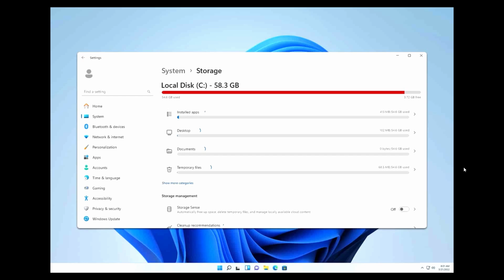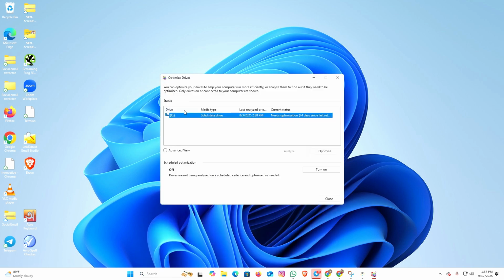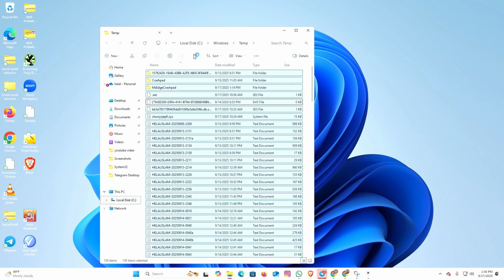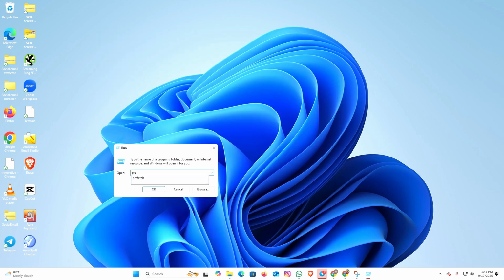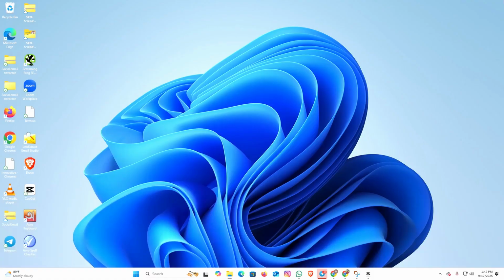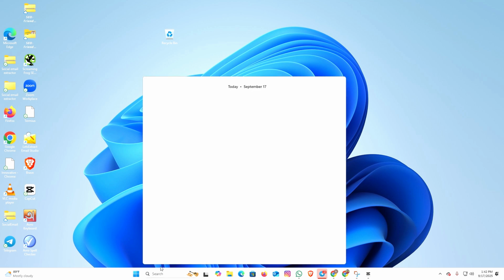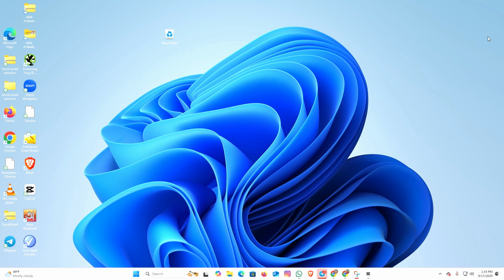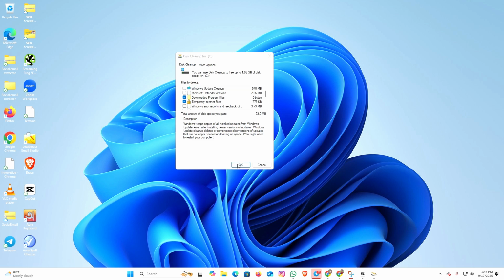How To Clean C Drive In Windows 11 || Boost Up your System PerformanceDescriptions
Is your C Drive full in Windows 11? Don’t worry! You can clean up your C drive easily and free up storage space to make your PC run faster. In this video, I’ll show you step by step how to clean C drive in Windows 11 without deleting important files.

The C drive full issue is one of the most common problems for Windows users. It can slow down your system, cause performance issues, and even stop updates from installing. But with the right cleanup methods, you can quickly fix this problem.

In this video, you’ll learn:

How to clean up unnecessary files from C drive
Using Disk Cleanup and Storage Sense in Windows 11
How to delete temporary and junk files safely
Tips to free up space without losing data
How to boost your PC’s performance after cleaning C drive

Follow these simple methods and get your C Drive free space back in Windows 11. Hope this helps you speed up your computer again. Good luck!